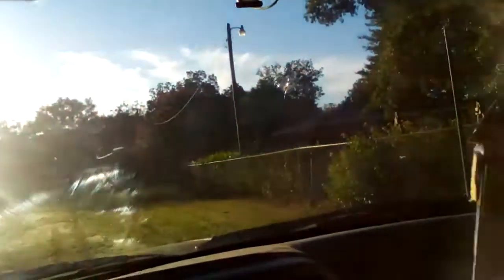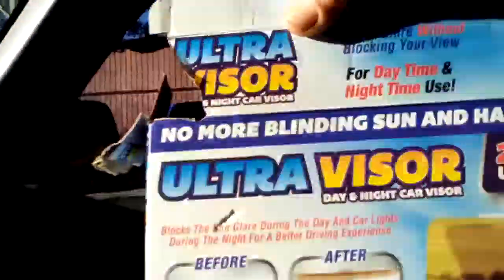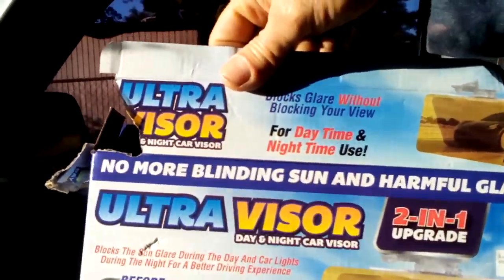aseen on tv visor nanobugged studios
product review of sun visor